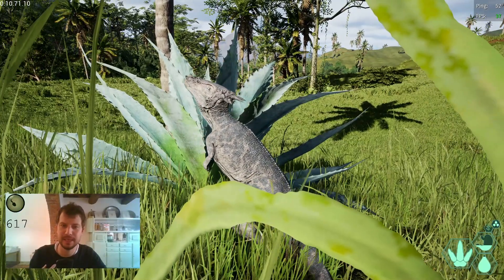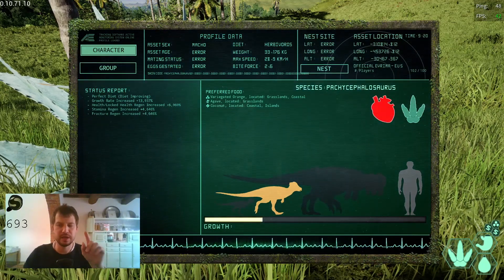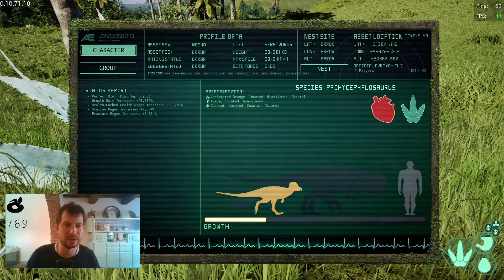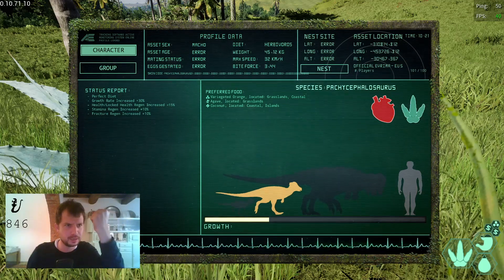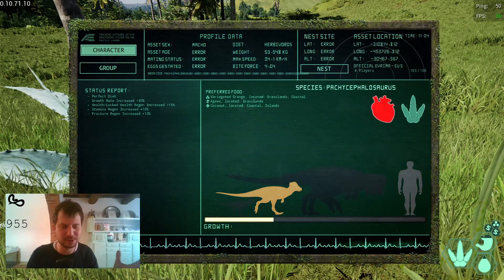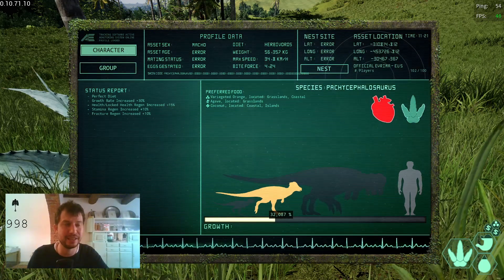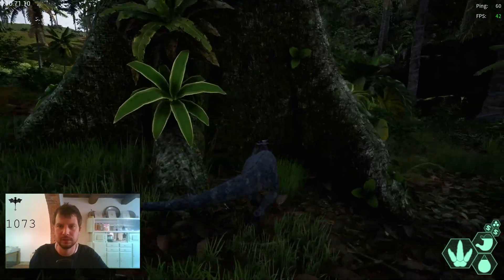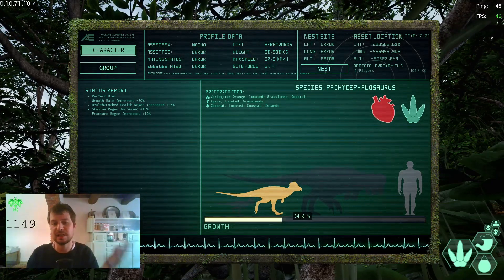Game changer diets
2023, turn over a new leaf and eat it lol
After new year's eve.
The Isle Evrima ver. 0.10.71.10

The Isle - Update #6 Now Live! - Steam News

How to install Evrima:
Select Properties.
Select Evrima.
Select Properties.
Select Evrima.